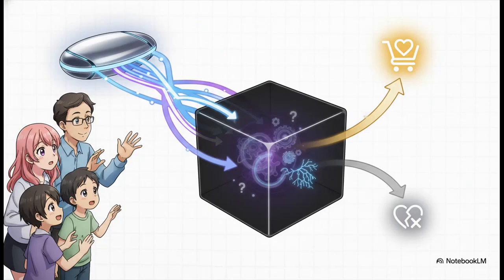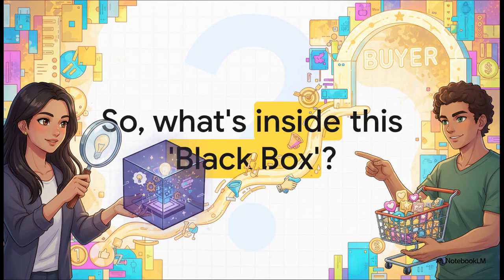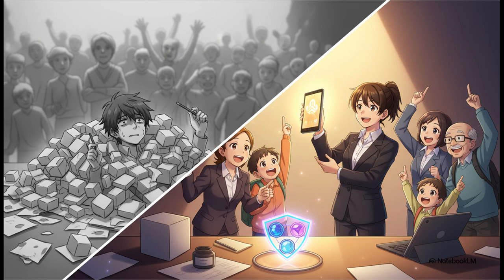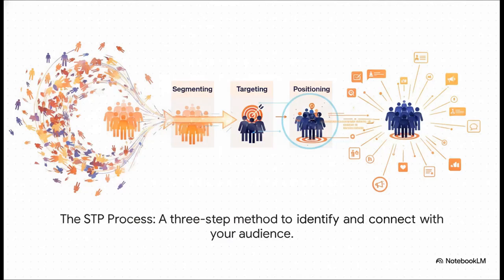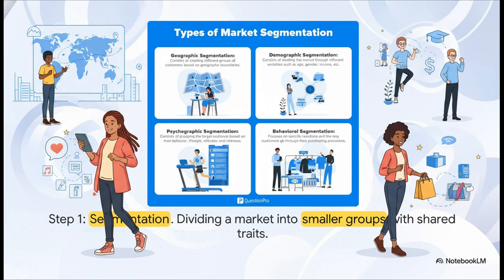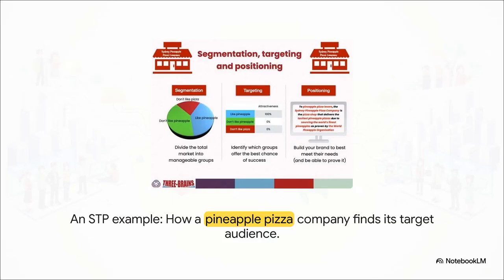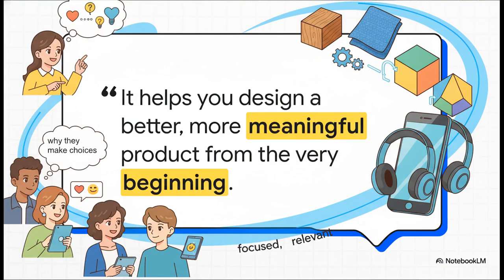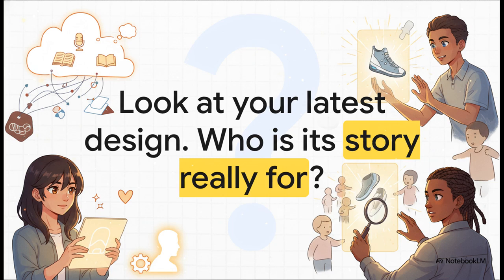Topic 5 & 6 Bridging Design & Marketing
5. Consumer Markets and Consumer Buyer Behaviour
5.1 Model of Customer Behaviour
5.2 Characteristics Affecting Consumer
5.3 Behaviour
5.4 Types of Buying - Decision Behaviour
5.5 The Buyer Decision Process

6. Segmentation, Targeting and Positioning
6.1 Market Segmentation
6.2 Target Marketing
6.3 Position map and strategy
6.4 Communicating and delivering the chosen position